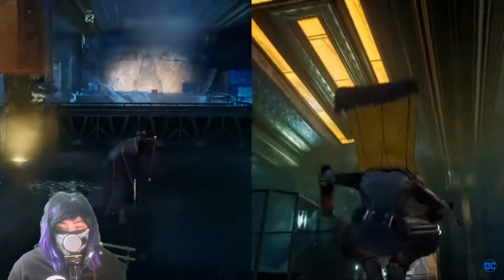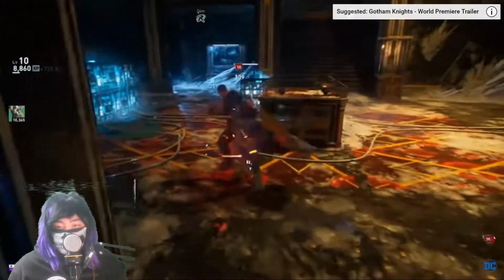MR FREEZE LOOKS HELLA COOL!!! - Reacting to Gotham Knights - Official Gameplay Walkthrough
Tell me that Mr Freeze looks hella sick! BECAUSE HE LOOKS FUCKING AMAZING

Tags

––– ♪♫ Artists' Links ♫♪ –––